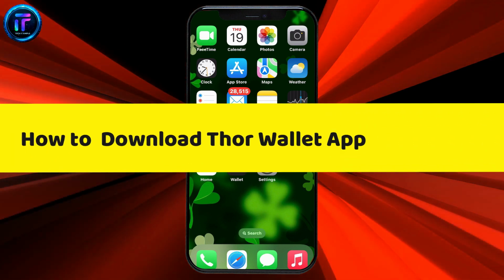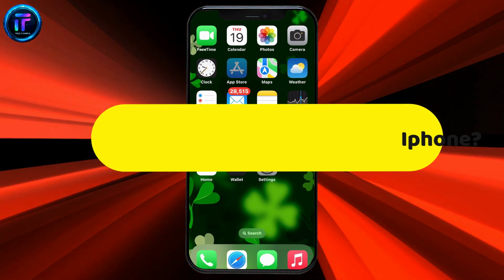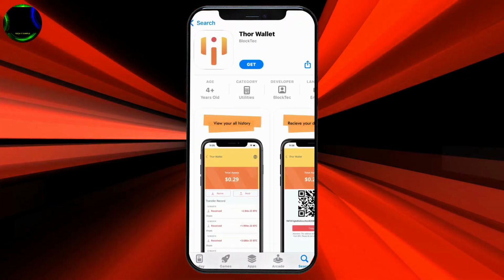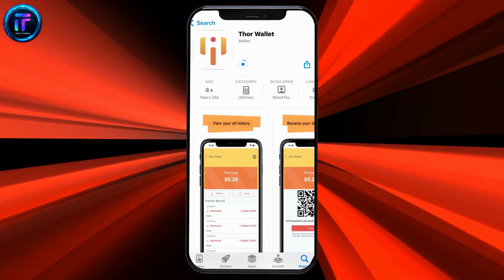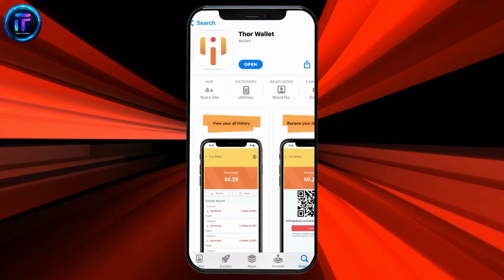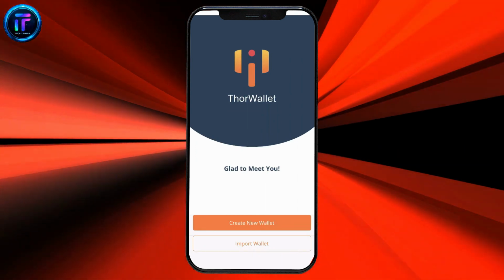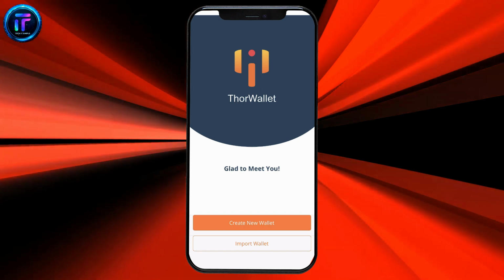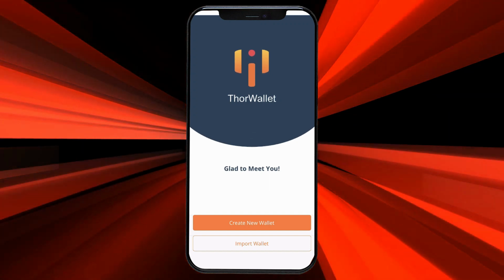How to Download Thor App on iPhone (2024) | Install Thor Application on iPhone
How to Download Thor App on iPhone (2024) | Install Thor Application on iPhone: Unleash Your Inner Gearhead: The Thor App Revamps Your Ride!!!

Feeling like your car's purr sounds more like a grumpy kitten? Time to unleash the roar of a lion! This video will introduce you to the Thor App, the game-changer for car enthusiasts.

Forget expensive modifications. With the Thor App, you have a virtual garage filled with dozens of legendary exhaust systems, from muscle car rumbles to sleek European purrs.

This ain't no ordinary app. Here's what awaits you:
Transform your ride's sound instantly: Browse and listen to real recordings of iconic exhaust systems.
Find your perfect match: Whether you crave a classic muscle growl or a modern F1 scream, Thor App has got you covered.
Easy installation: No need for wrenches or greasy fingers. Integrate your chosen exhaust sound directly from your smartphone!
Become a sound engineer: Tweak and customize your chosen exhaust to fine-tune the perfect roar for your car.

By the end of this video, you'll be able to:
Turn your daily commute into a symphony of engine music.
Impress your friends with the growl of a beast under your hood.
Become the envy of every car enthusiast on the road.
But wait, the engine hasn't revved yet!

P.S. Still unsure about how the Thor App works?